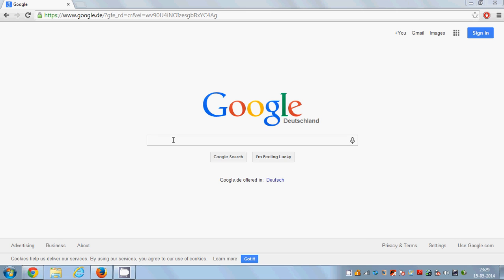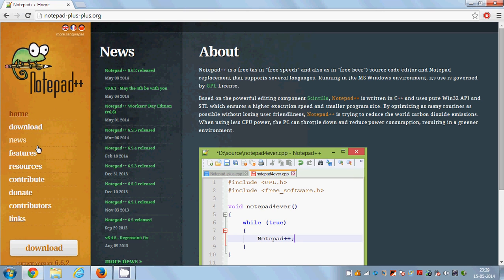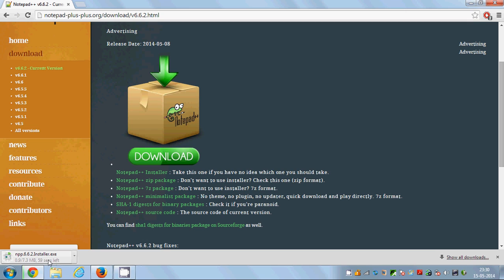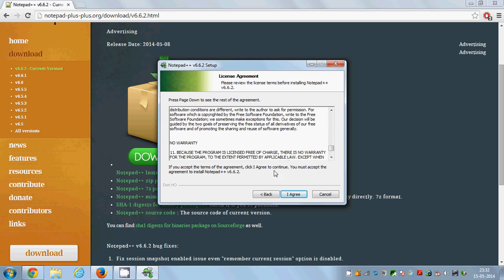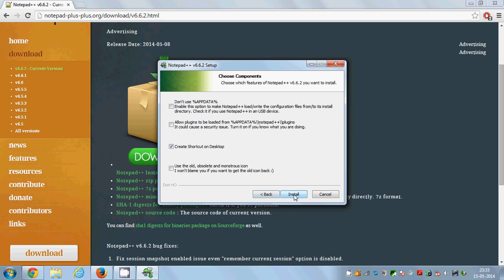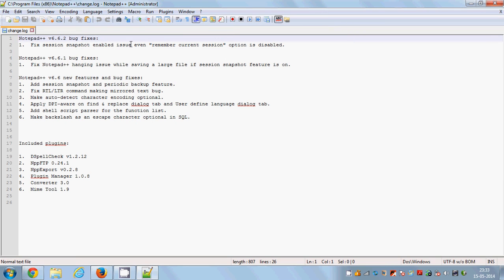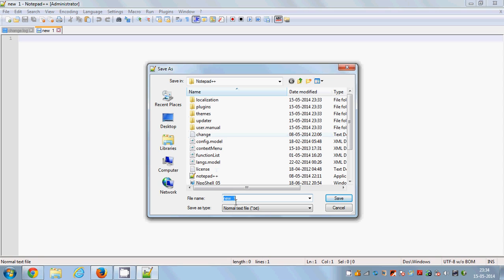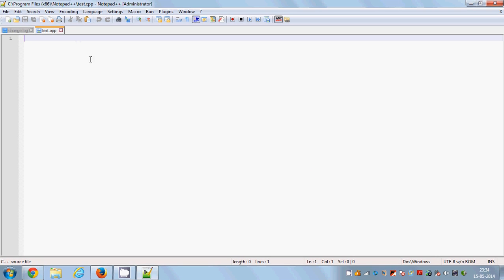How To Install Notepad++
How to Install and Configure with Notepad++
windows 7 - Notepad++ Installation
How To Replace Notepad in Windows 7